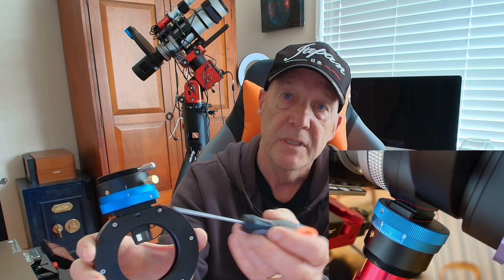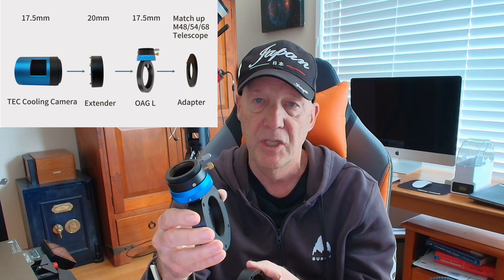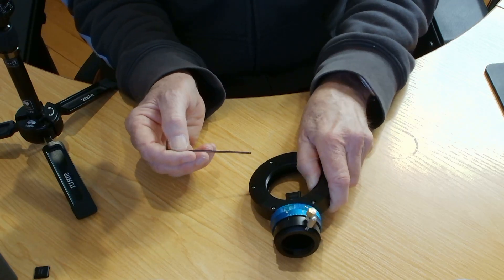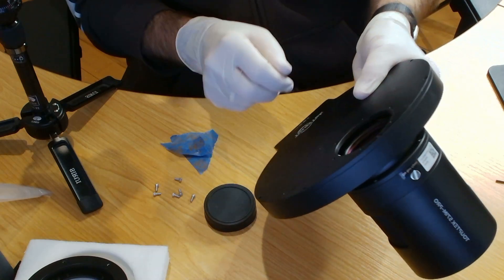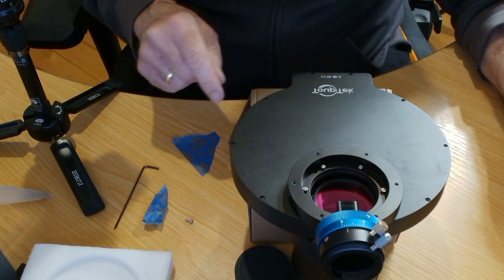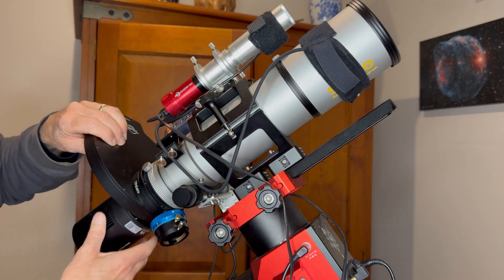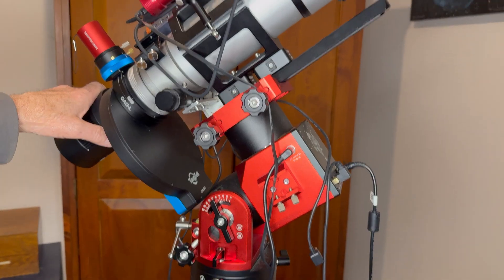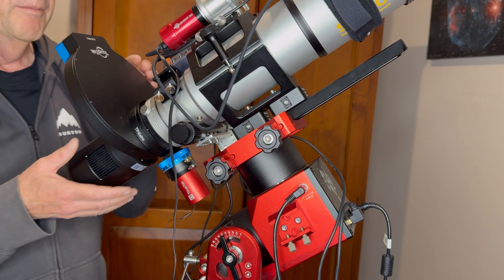Attaching the ToupTek OAG-L to the ToupTek filter wheel ( but I find a backfocus problem).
In this video, I show how to attach the ToupTek OAG-L to the ToupTek 7x2" filter wheel. But I discover a backfocus issue using my ToupTek guide camera.